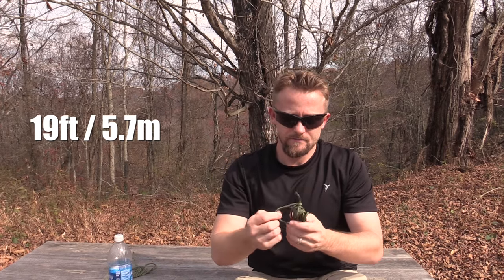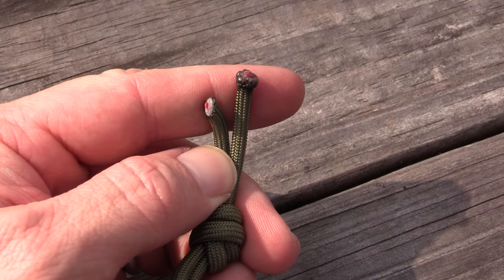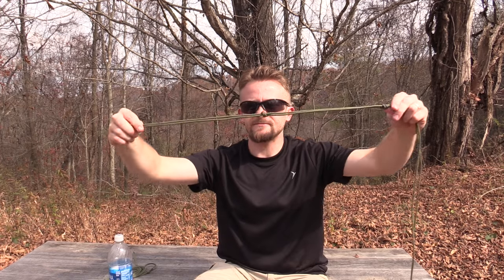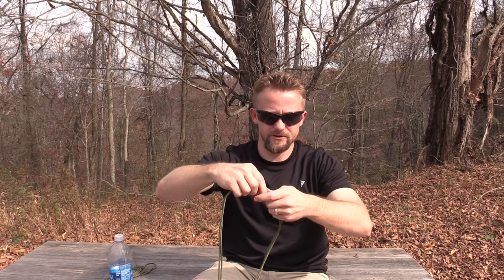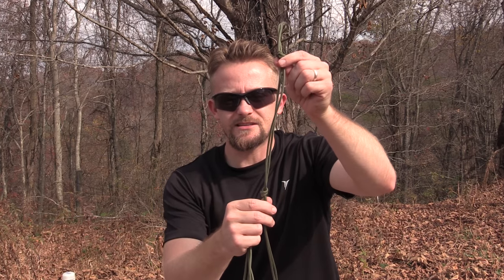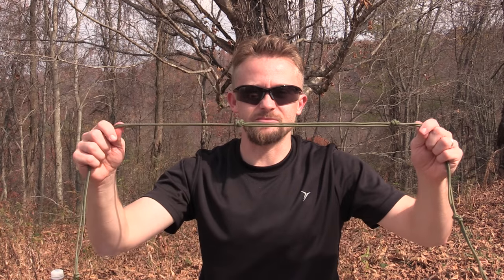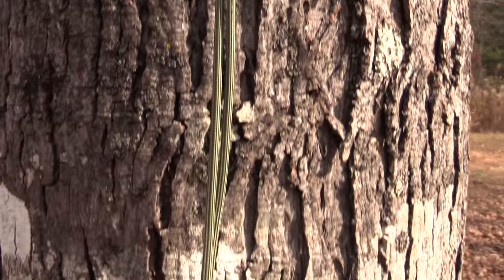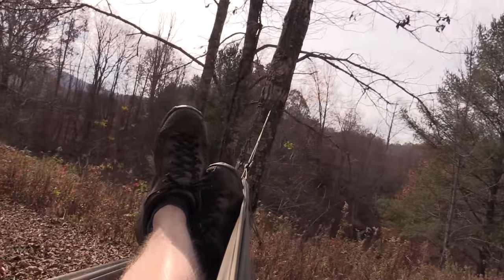How to Make Paracord Hammock Straps – Inexpensive, Light, and Strong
Today is a How-To video showing you all how to make Paracord Hammock Straps.   Inexpensive, Lightweight, and Strong.